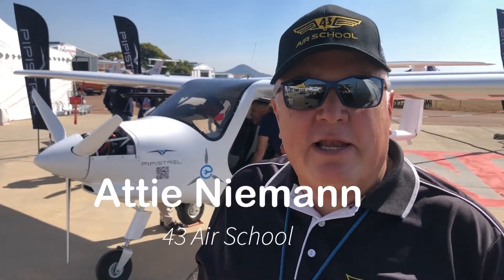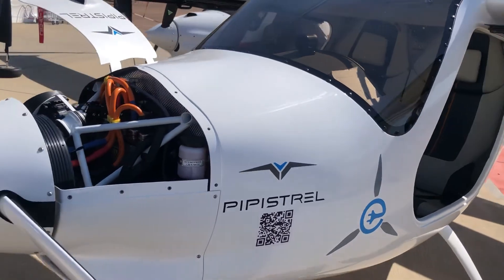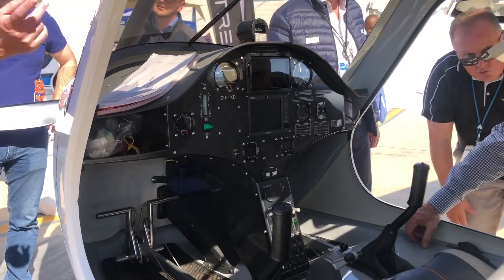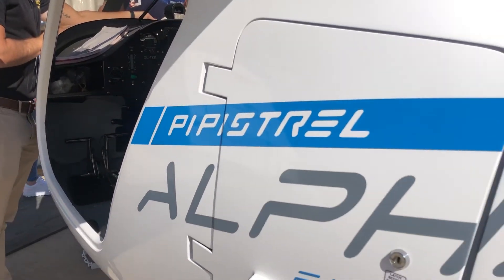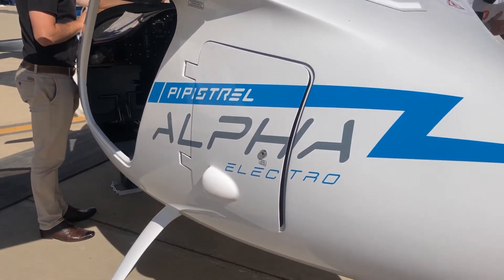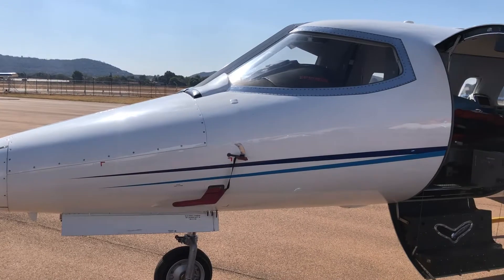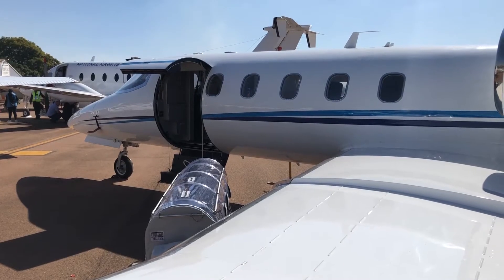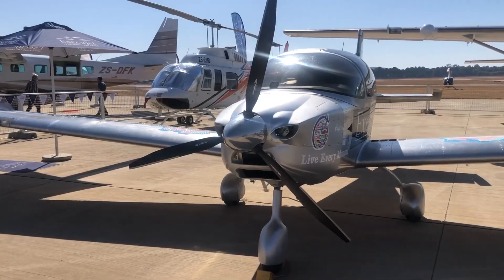Aero SA expo at Wonderboom airport, 7-9 July 2022.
Highlights from the Aero SA expo held at Wonderboom National Airport in Pretoria, 7-9 July 2022. The expo showcases the latest technology in aviation and avionics. Video - Neil McCartney